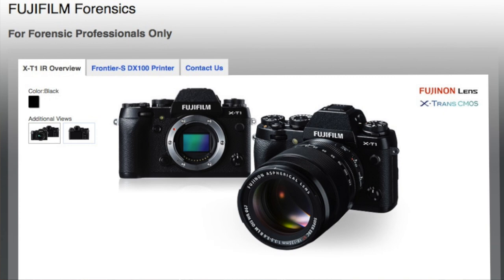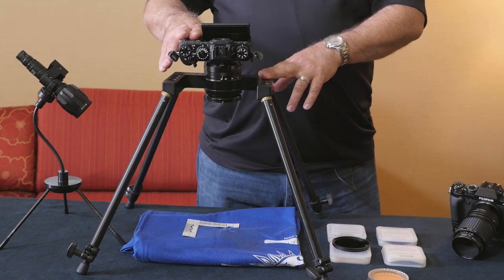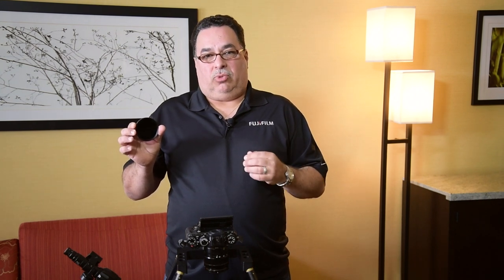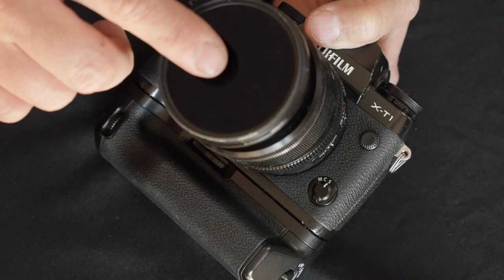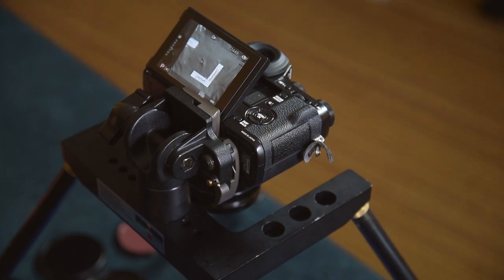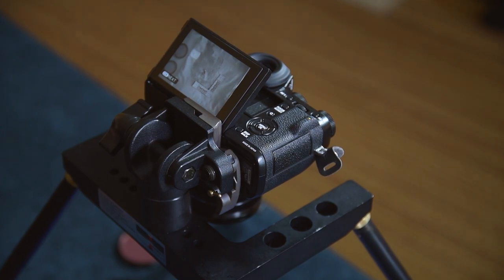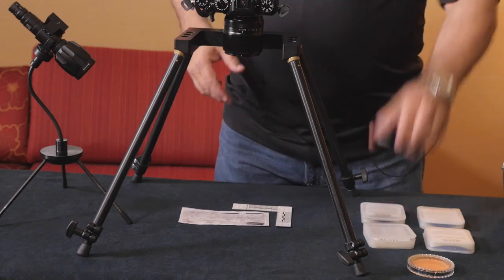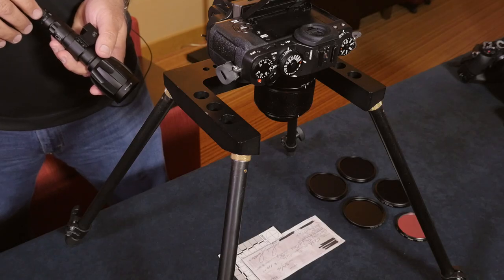FUJIFILM X-T1 IR: An Introduction with Forensic Expert Julio Sosa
In the United States, X-T1 IR products are only offered through a limited group of pre-approved Fujifilm dealers, to law enforcement/military entities and medical/scientific professionals that intend to use the product for scientific purposes. The information provided below is provided for the benefit of these specific customer groups.